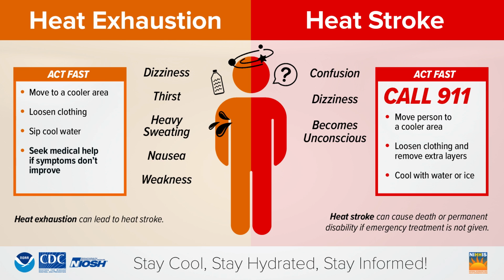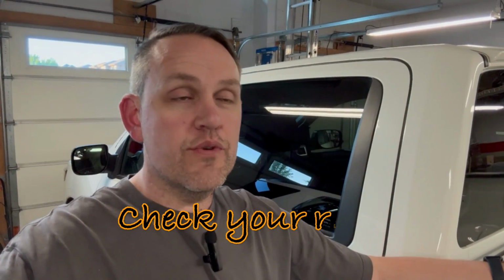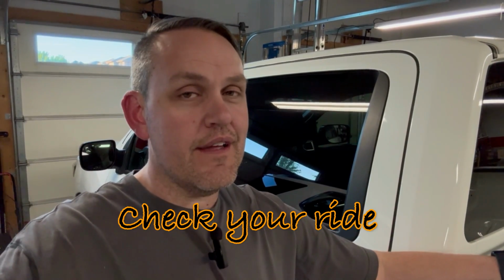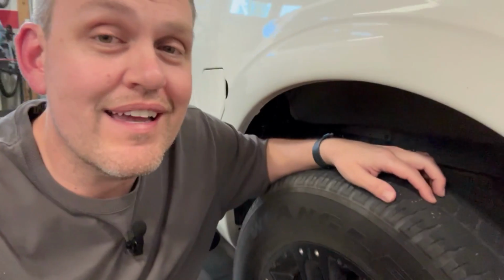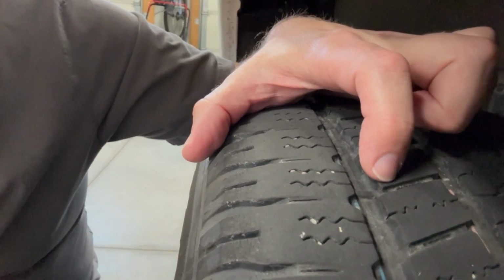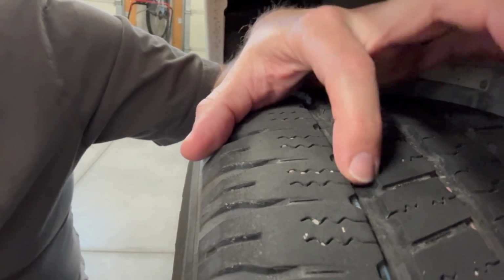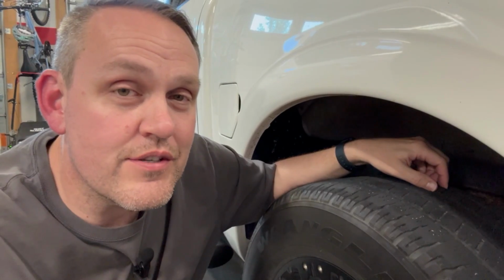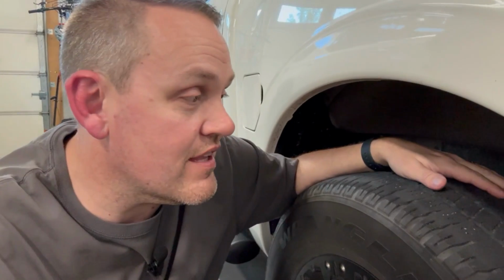Visiting an Amusement park park 101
This is a 101 video on some of the basic you will need to plan and execute a list to your local or regional theme or amusement park. These are guidelines and you will need to consult your final destination to fill in the blanks.